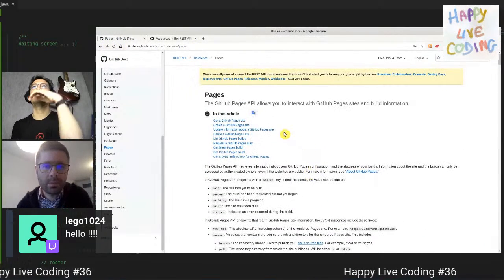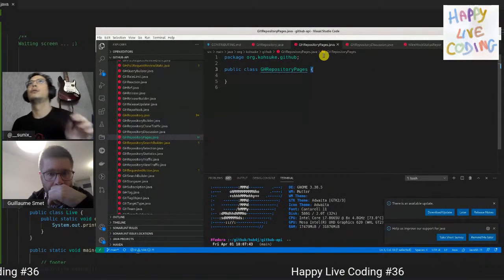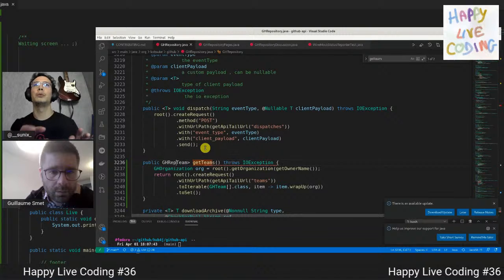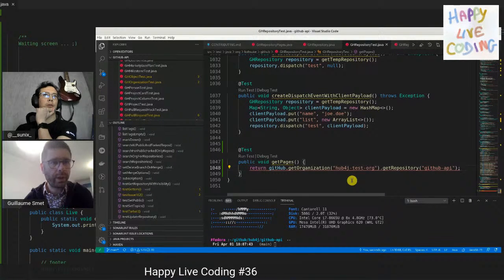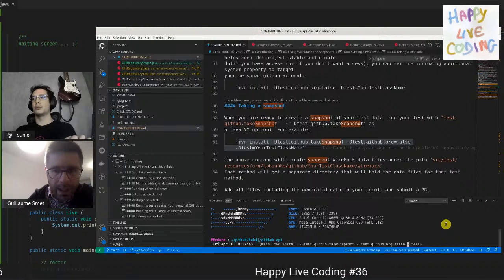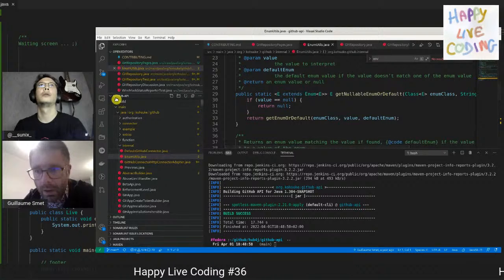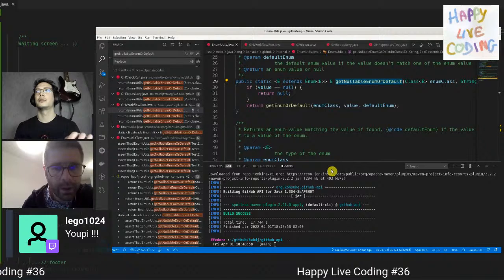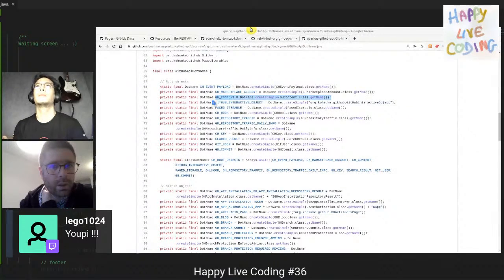Happy Live Coding #36